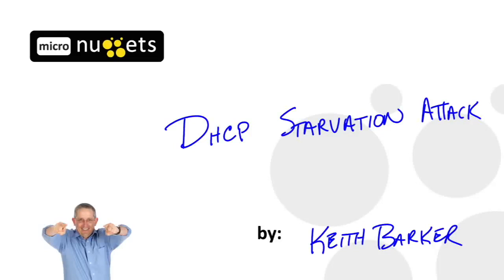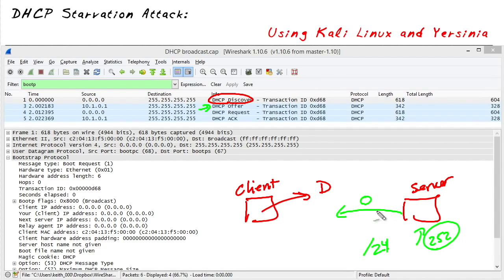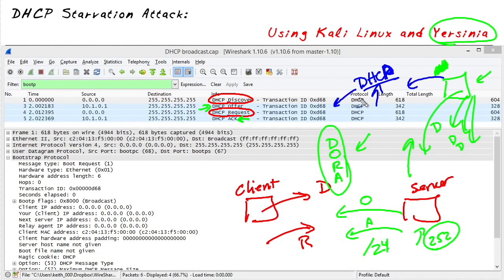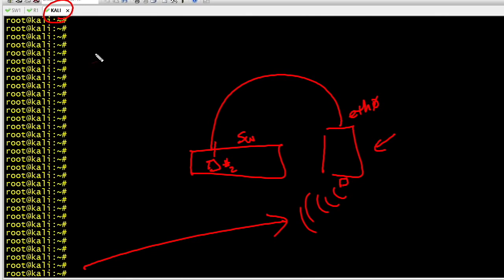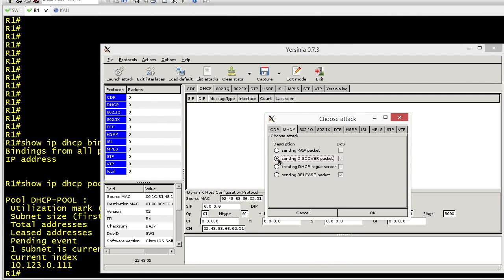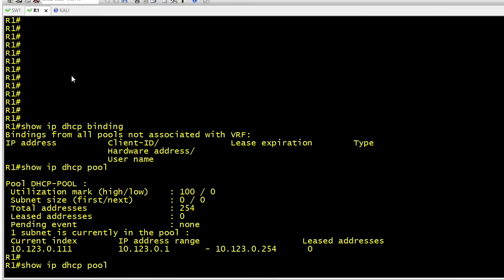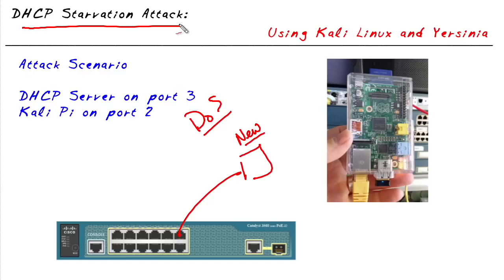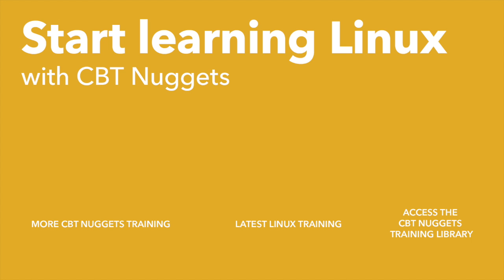MicroNuggets: DHCP Starvation Attacks Explained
In this video, Keith Barker covers how to implement a DHCP starvation attack using Kali Linux and Yersinia. He begins by discussing the basics of DHCP, and specifically what happens when a DHCP client PC boots up on the network.

Keith kicks off this video by explaining the basics of Dynamic Host Configuration Protocol (DHCP) and how it can be seen on the network.

He’ll walk through how a DHCP server issues IP addresses and what happens between the server and client PC. Keith builds on this knowledge base by going into how to use Kali Linux and an application called Yersinia to initiate a DHCP starvation attack.

He’ll demonstrate hooking a Raspberry PI up to a Cisco switch by using an SSH session through a wireless connection. You’ll see each step of the process in detail, and by the end of the video, you’ll be able to replicate the process yourself.